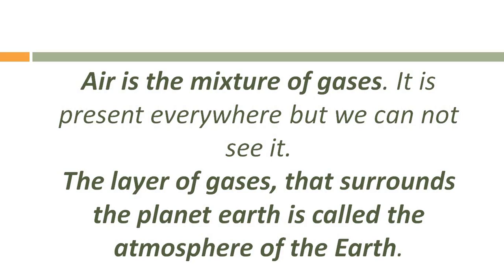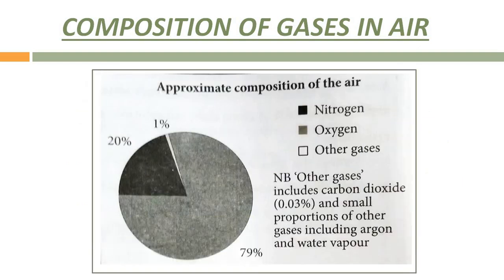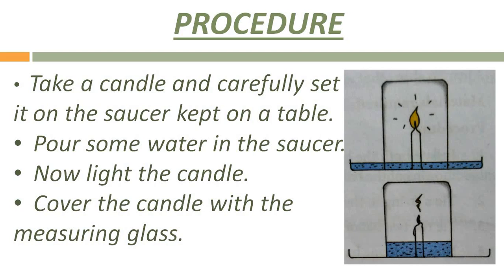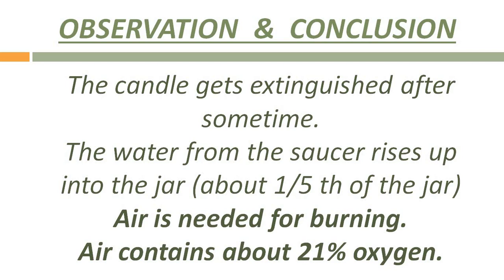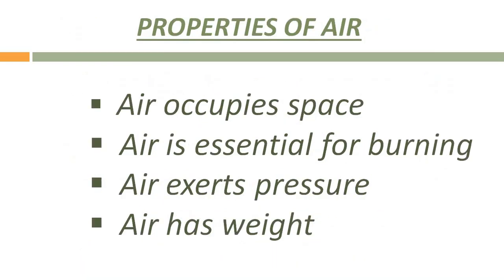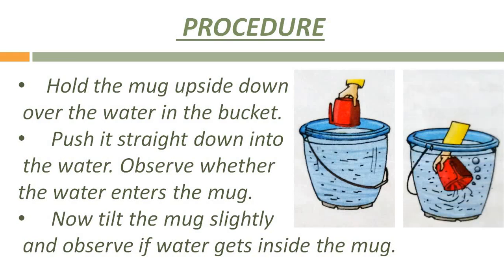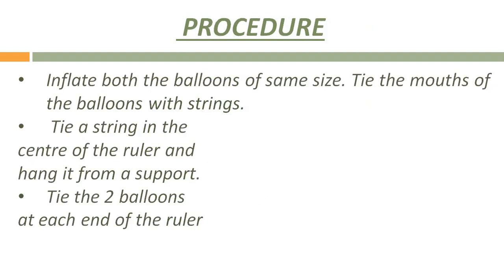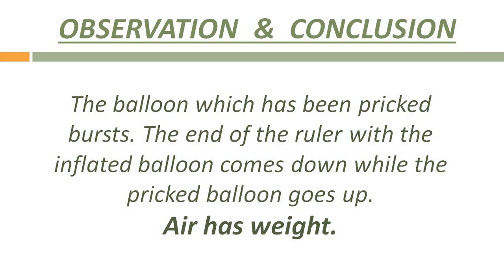31 January 2022